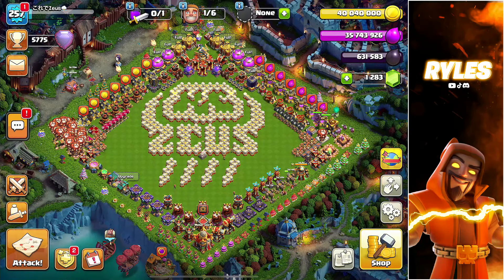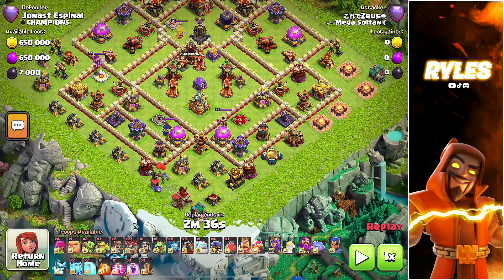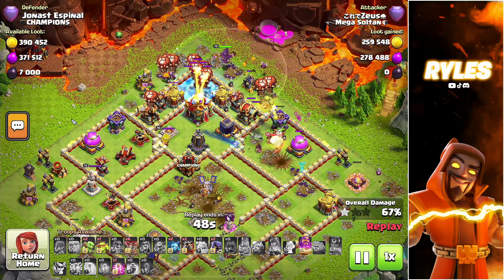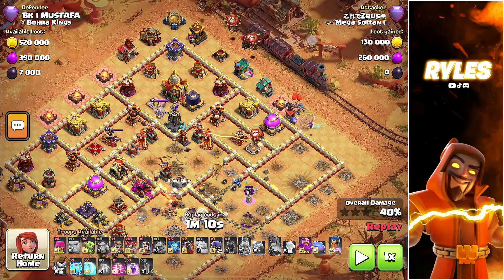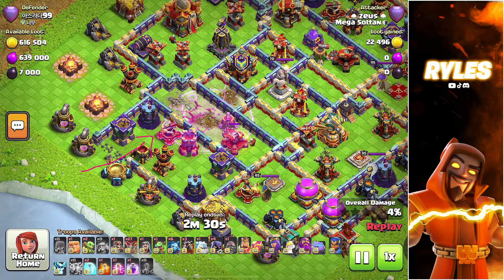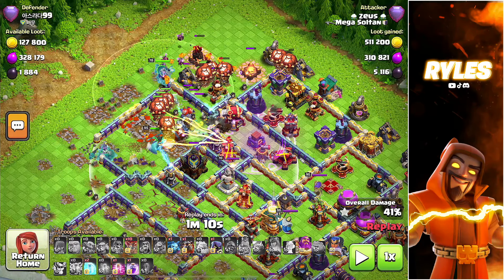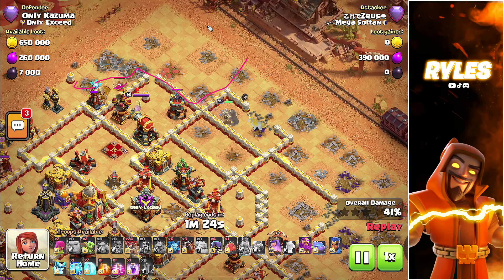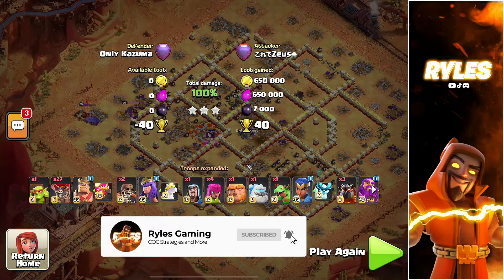Ultimate Zap Lalo Guide: Log Launcher Tips & Attack Analysis!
Greetings, Clashers!
Welcome to the Ultimate Zap Lalo Guide! In this video, we'll dive deep into one of the most powerful strategies in Clash of Clans: Zap Lalo. Whether you're a beginner or looking to refine your skills, this tutorial will provide you with all the tips and tricks you need to dominate your battles.

ClashofClans 📌